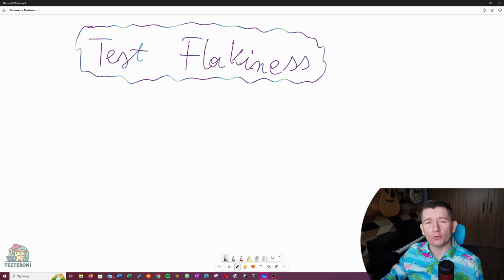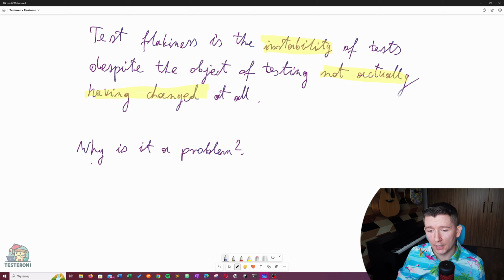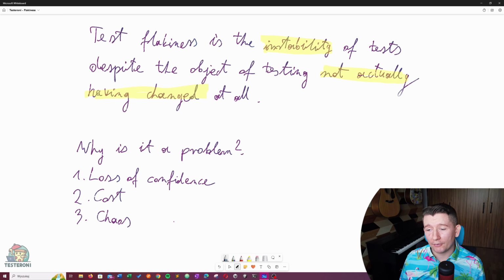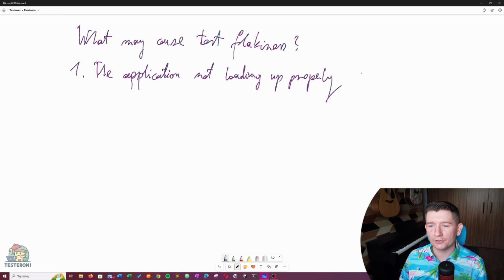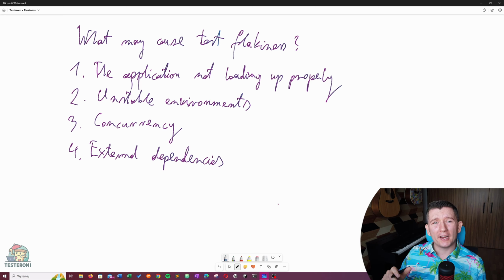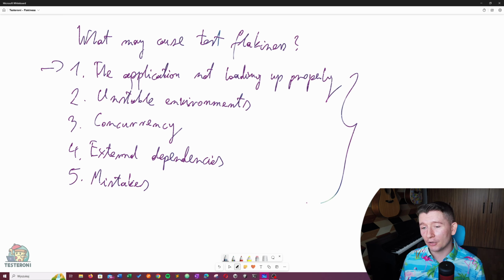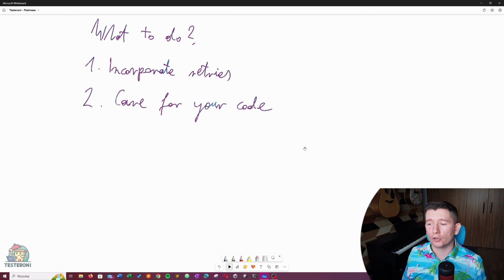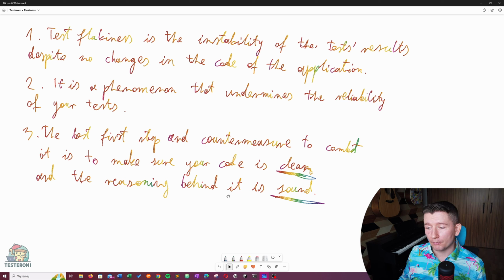What in the world is test flakiness? | Test Automation Fundamentals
In an ideal world, after you have created your test and done your job properly, the majority of the heavy lifting should have already been done. In reality, however, this is often just the beginning of the problems - the test may suddenly start giving you seemingly random pass-and-fail states, leaving you scratching your head over why that is if the code looks fine - and used to work just as well! This concept is known as test flakiness and is one of the most fundamental ideas in test automation. In this video, we go about understanding what test flakiness is, how it manifests, we discuss why precisely it is bad, and what the most common causes of this phenomenon are. We also try to think of ways to mitigate each of these problems, as well as take a look at more generalized approaches to making sure that flakiness never arises in the first place.

Timestamps:
00:00 Introducing the topic
01:08 Learning by example
05:54 Formalizing the definition
08:00 Why exactly is it a problem?
17:14 What may cause test flakiness?
37:33 Preventing flaky tests
47:14 Summary and closing thoughts